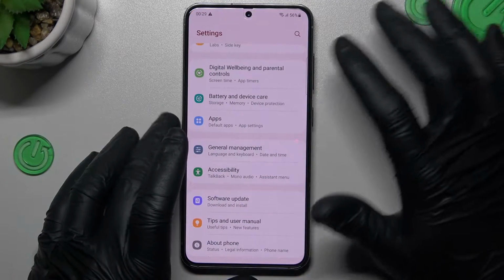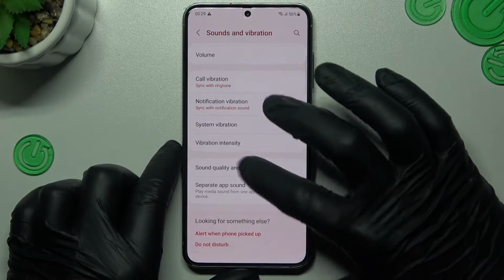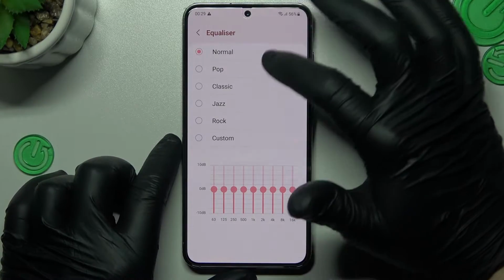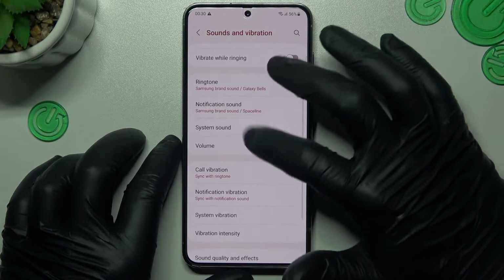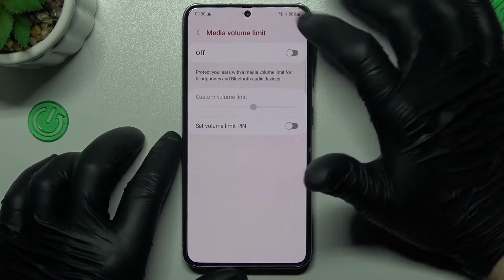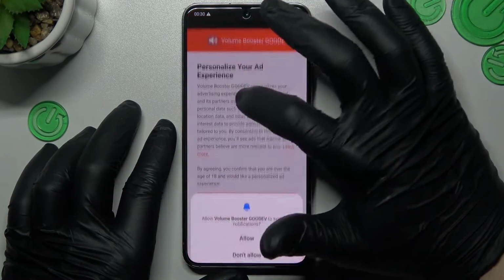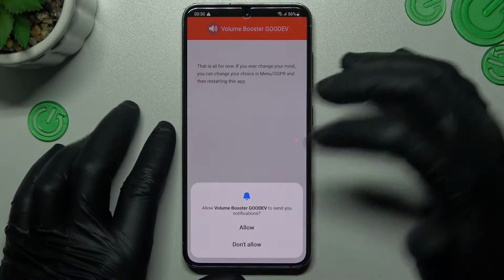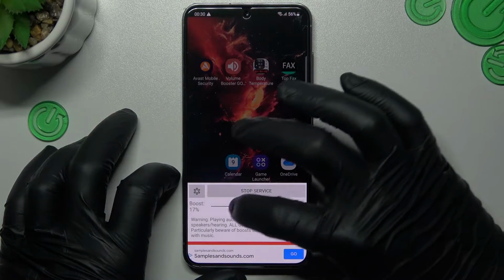Samsung Galaxy S23 - How To Make Device Louder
Find out more about Samsung Galaxy S23:
Hello, everyone. You will learn today how to make your Samsung Galaxy S23 louder. We are going to demonstrate how you can increase the volume level of your device with the volume booster app and also through the phone sounds settings. We appreciate you taking the time to watch our video. If you want to know more about your Samsung Galaxy S23, visit our YouTube channel.

How to make Samsung Galaxy S23 louder? How to increase the volume of the Samsung Galaxy S23? How to use the volume booster app on Samsung Galaxy S23? How to boost speakers on Samsung Galaxy S23?